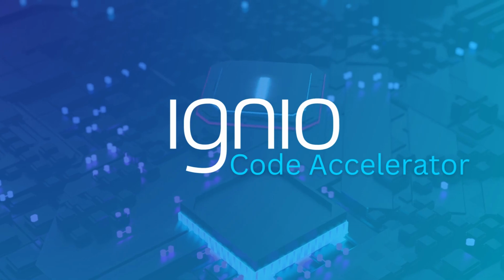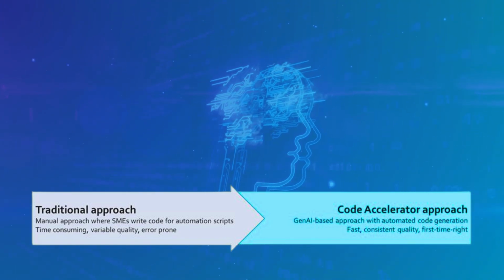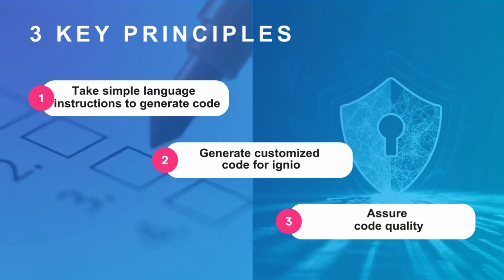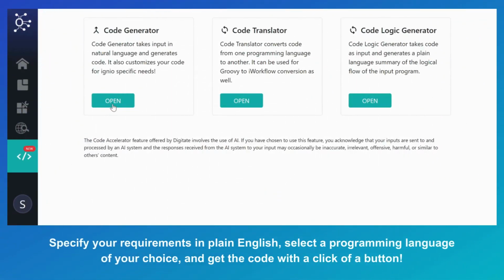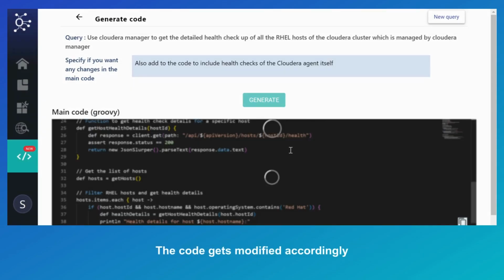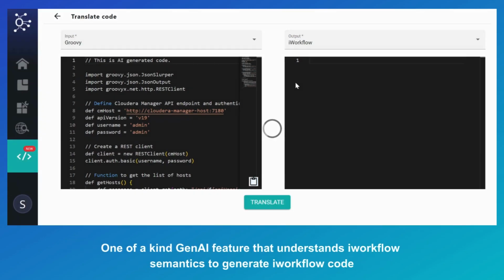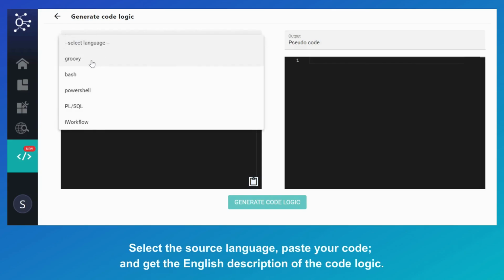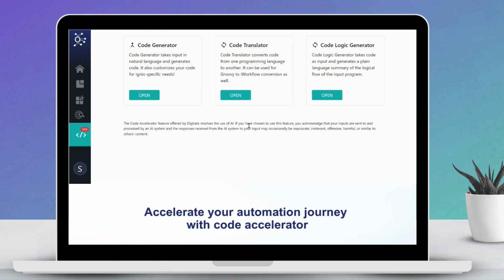Code Accelerator Simplifying Automation with Code Generation, Translation, and Logic Understanding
In this video, we dive deep into Code Accelerator, a powerful solution designed to streamline IT operations (ITOps) automation. Code Accelerator offers three main modules that empower businesses to create, translate, and understand automation scripts faster and more efficiently.

🔹 Code Generator:
Trained to convert natural language instructions into precise automation scripts. Even with over 10,000 out-of-box use cases that Digitate offers out of box, the Code Generator can also handle custom use cases, including automations for new or existing technologies. With high accuracy, it generates scripts tailored to specific needs.

🔹 Code Translator:
Translate code seamlessly between different programming languages. Whether you need to convert Bash scripts to PowerShell for Windows servers or port Groovy code to iWorkflow (Digitate’s Domain Specific Language), the Code Translator ensures compatibility and smooth transition between technologies, making it ideal for diverse environments.

🔹 Code Logic Generator:
Generate clear, natural language descriptions of automation code. This feature helps Subject Matter Experts (SMEs) quickly understand legacy or complex code, accelerating code comprehension and reducing the dependency on undocumented knowledge. Perfect for teams needing to modify or update automation scripts.

Key Features of Code Accelerator:
• Generate custom and out-of-box automation scripts
• Translate code between programming languages for cross-platform compatibility
• Quickly understand and document automation code with natural language descriptions

Code Accelerator is designed to make ITOps automation faster, smarter, and more efficient. Watch this video to see how these modules can help you streamline your automation processes!

About Digitate________________________________________
Digitate™ leverages machine learning and AI (artificial intelligence) to intelligently manage IT and business operations. Our award-winning product, ignio™, is a cognitive automation solution that helps IT rapidly identify and remediate outages in minutes. ignio’s unique pre-built knowledge allows customers to realize the value of AI in significantly less time than other solutions. It binds together disparate but interconnected business applications, processes, and the underlying infrastructure to drive smart decisions and perform actions autonomously.